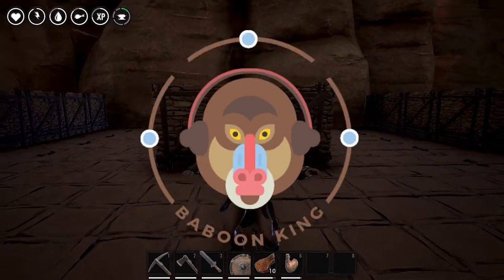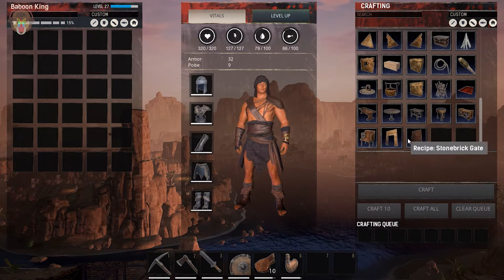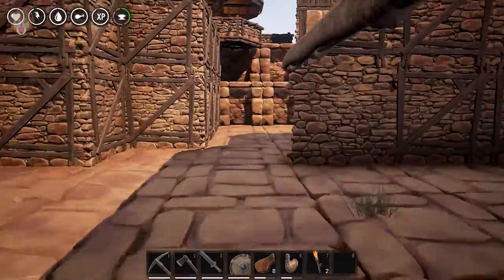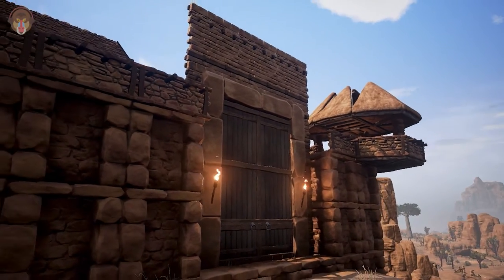Conan Exiles Gameplay - P11 - Stonebrick Gateway, Torches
Today on Conan Exiles, we upgrade our base's front entrances with Stonebrick Gateways and light it up with standing torches and bracket torches.

We first gather some iron reinforcement, bricks and wood to construct 2 Stonebrick gateways and 2 gates. We craft them and and take some measurements.

After taking measurements, we craft and put down some standing torches and some bracket torches. We finally build the Stonebrick Gateways with gates!

- ♪ Outro ♪ -